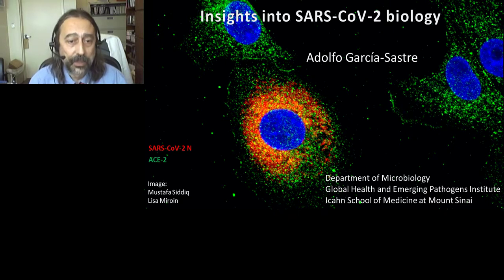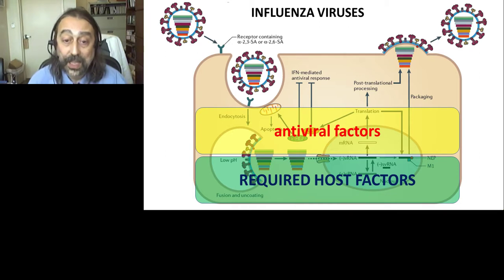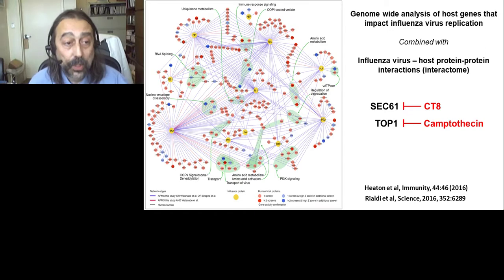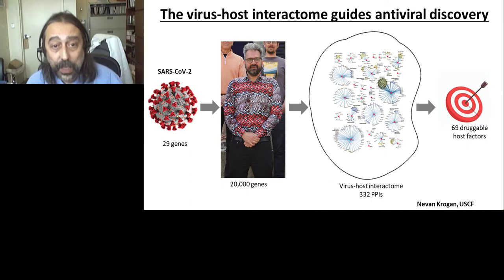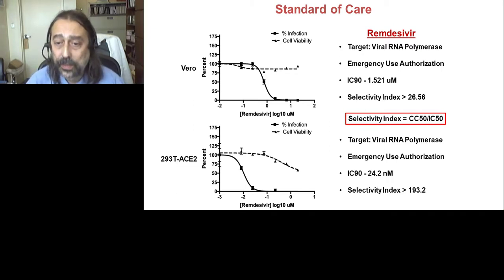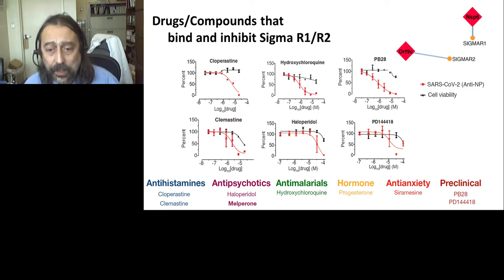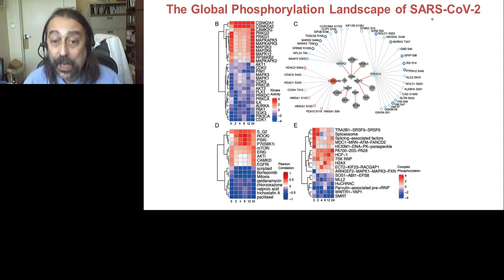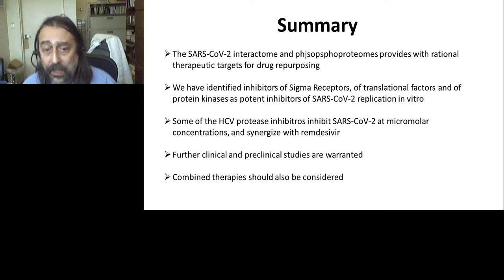Insights into SARS-CoV-2 Biology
Presented By: Adolfo Garcia-Sastre

Speaker Biography:  Dr. García-Sastre is Professor in the Departments of Microbiology and Medicine and in the Tisch Cancer Center at Icahn School of Medicine Mount Sinai (ISMMS) in New York,. He is also Director of the Global Health and Emerging Pathogens Institute at ISMMS, and Principal Investigator for the Center for Research on Influenza Pathogenesis (CRIP), one of five NIAID Centers of Excellence for Influenza Research and Surveillance (CEIRS). For the past 30 years, his research interest has been focused on the molecular biology, virus-host interactions, innate immunity and pathogenesis of influenza viruses and several other RNA viruses, as well as on the development of new vaccines and antivirals. He has more than 500 peer-reviewed publications in these areas of research. He has been President of the International Society for Vaccines in 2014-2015. He is Editor for the scientific journals PLoS Pathogens, Journal of Virology and Virus Research. In 2017, he has been elected a fellow of the Royal Academy of Pharmacy in Spain. In 2019, he was recognized with a Honorary Doctor Degree from the University of Burgos, Spain. Also in 2019, he was elected a member of the National Academy of Sciences.

Webinar: Insights into SARS-CoV-2 Biology

Webinar Abstract:  As part of a large collaborative effort, we have used systems biology approaches to identify host factors that participate in SARS-CoV-2 replication.  Protein-protein interactions maps between viral and host proteins and  global landscapes on protein phosphorylation changes taking place in SARS-CoV-2 infected cells were used as guides for the identification of host processes that could be targeted for antiviral therapeutic intervention. Drugs known to interact with these host processes and with known clinical profiles were tested for their ability to inhibit SARS-CV-2 replication in tissue culture.   As a result, we found several promising therapeutic candidates to be evaluated in vivo for the treatment of COVID-19.

Earn PACE Credits:
1. Make sure you’re a registered member of LabRoots

2. Watch the webinar on YouTube or on the LabRoots